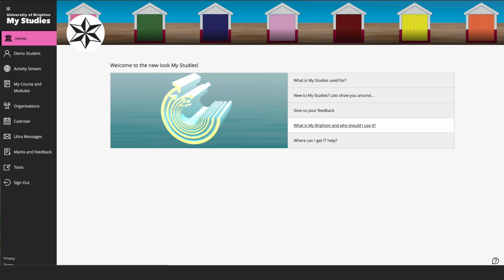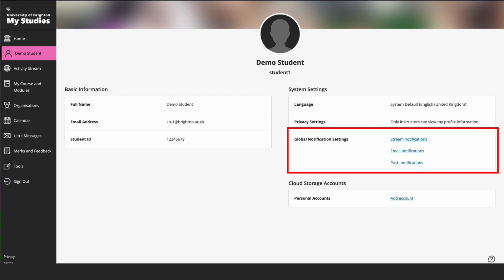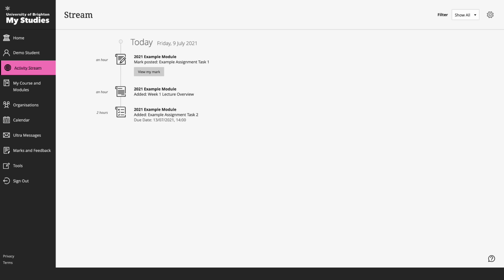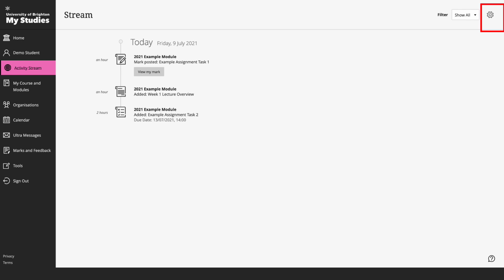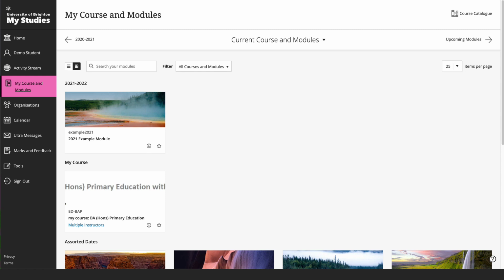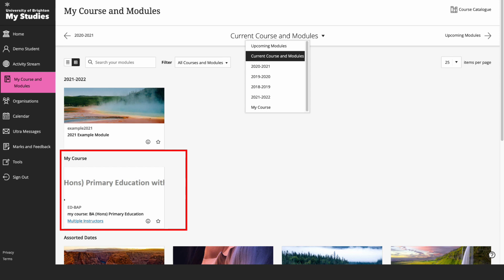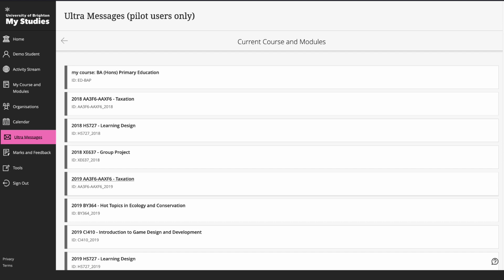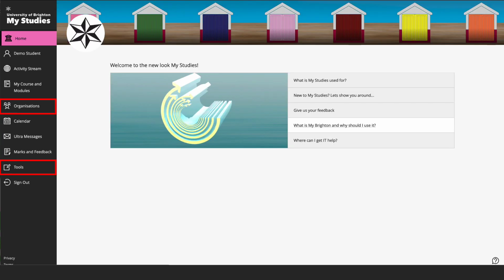My Studies for Students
This video guides students through using My Studies, the learning environment at the University of Brighton. To provide feedback, please use this feedback form